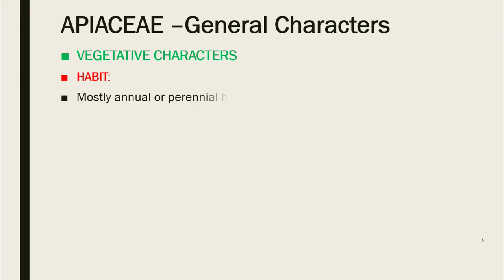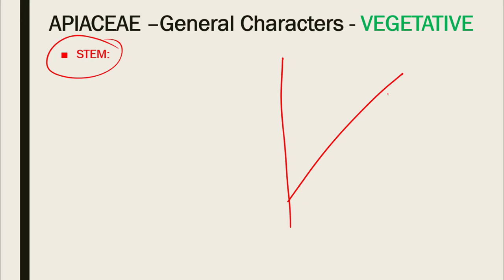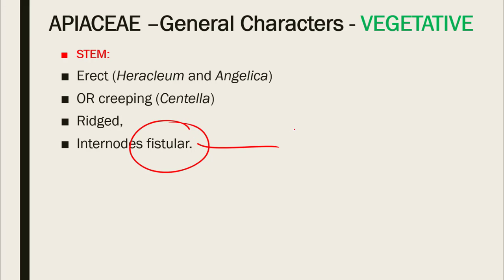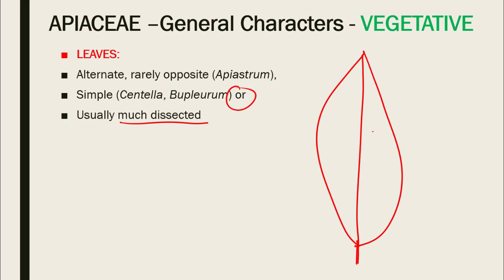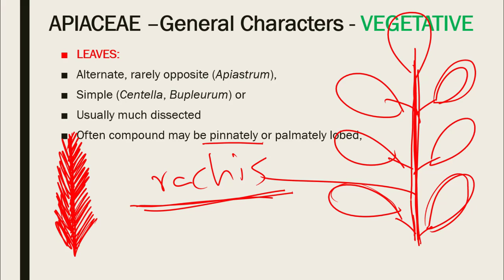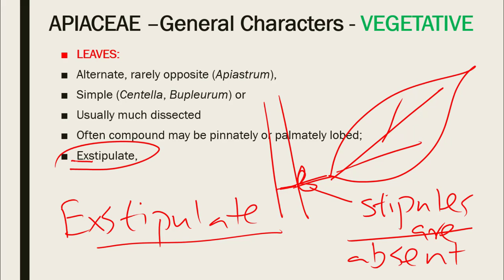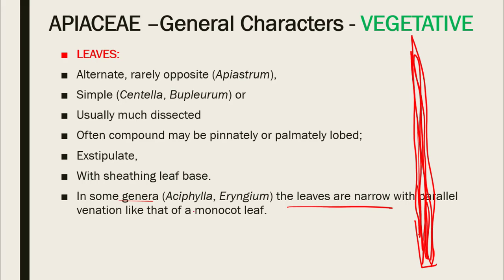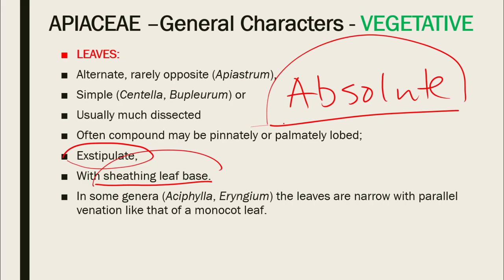FAMILIES – APIACEAE PART-III GENERAL 2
In this video the Vegetative Characters – Stem and Leaf of Family Apiaceae have been described.